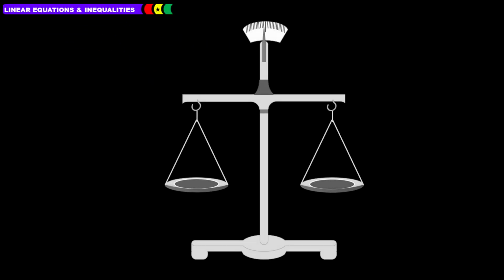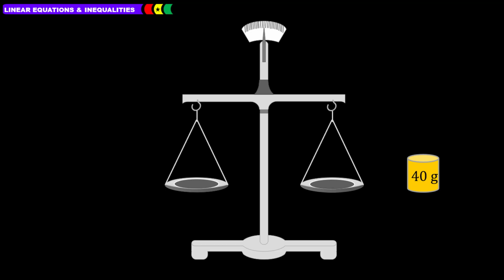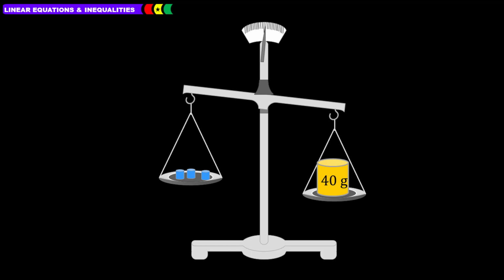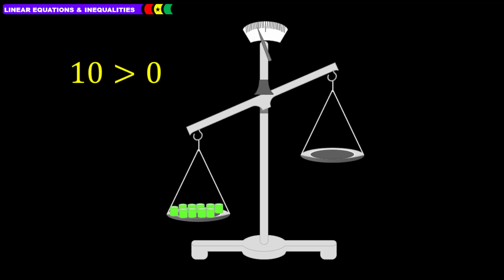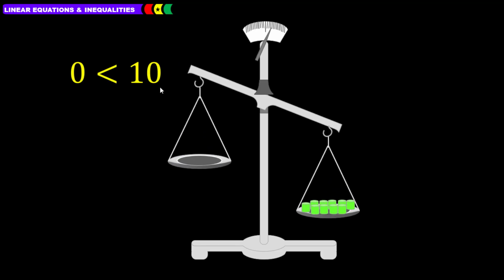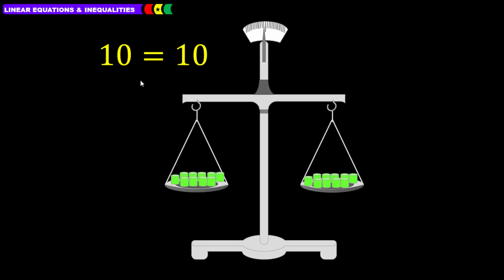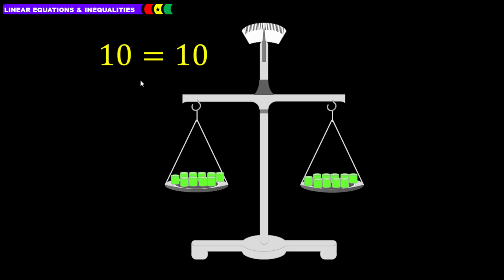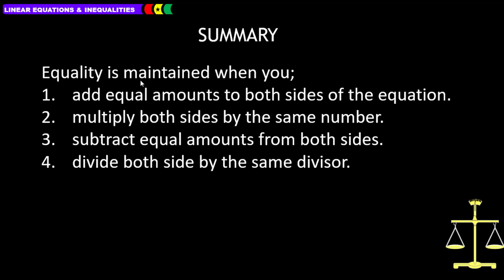Introduction to linear equations and Inequalities using the weighing balance